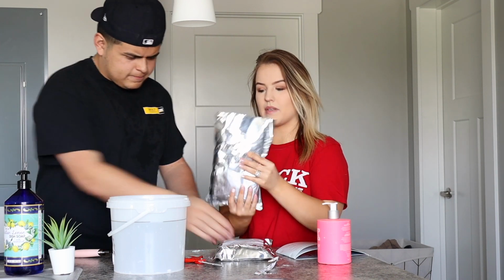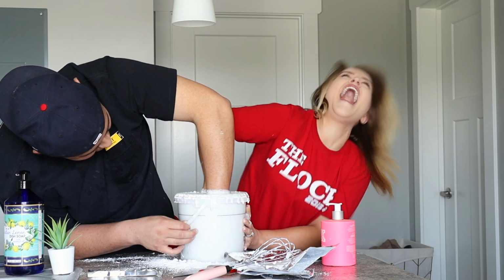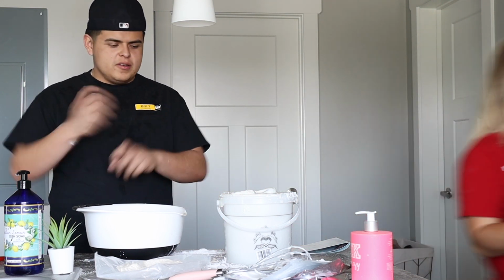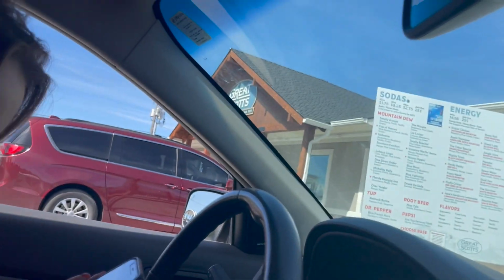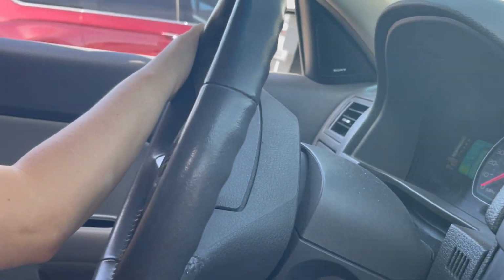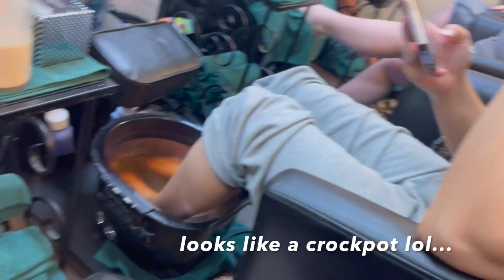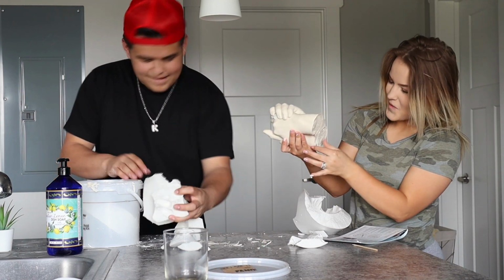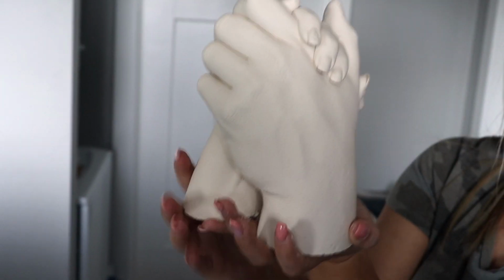GABE HAD A NEAR DEATH EXPERIENCE! *VLOG*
*We hope you enjoy the video! The support means a lot to us! *